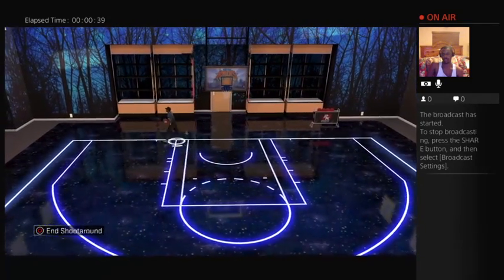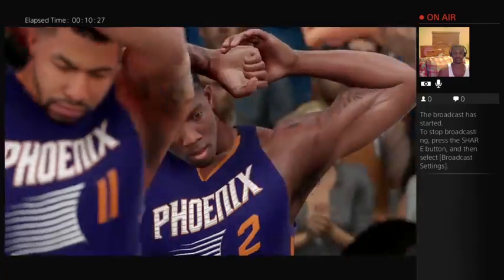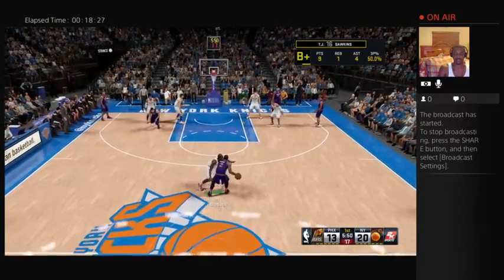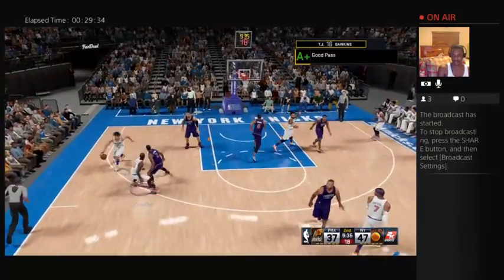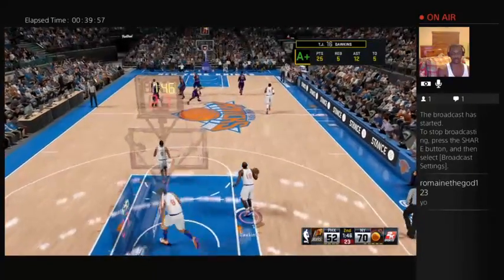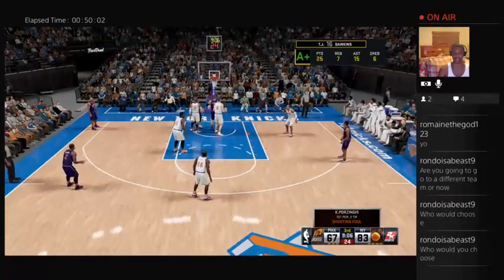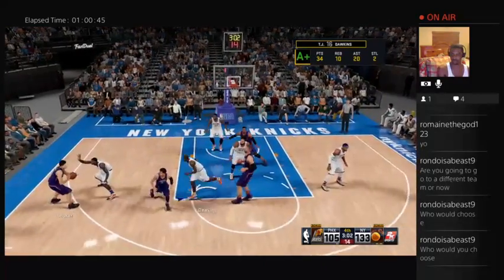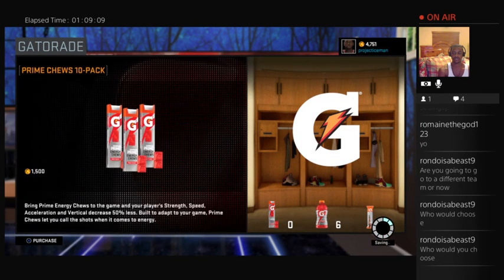NBA2K16 My Career Mode Part 48 | Rubber Banding???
Here it is folks, My Career Mode of NBA 2K16!
I will try to provide 2 videos a day on the weekdays, probably. Let’s see how it goes down.